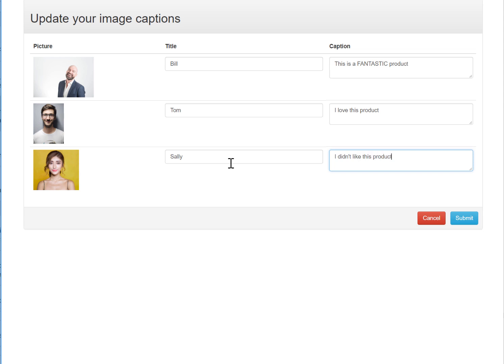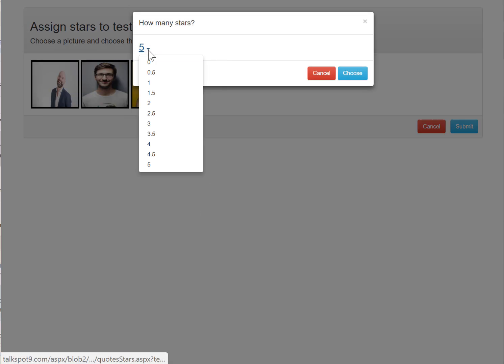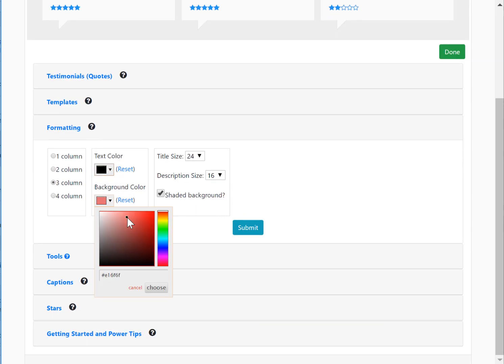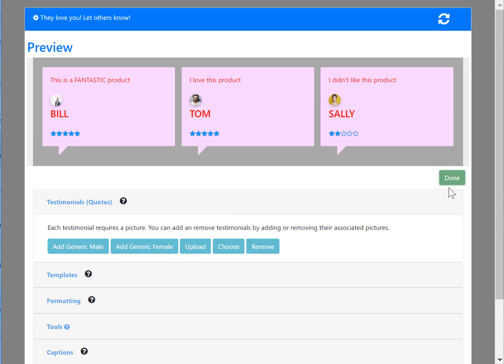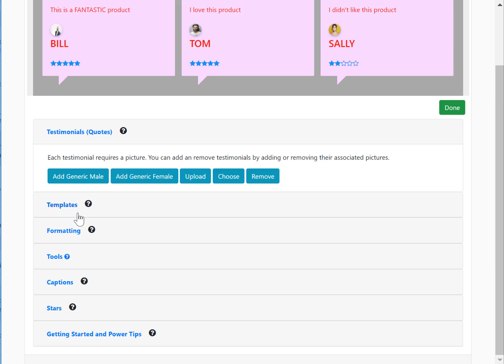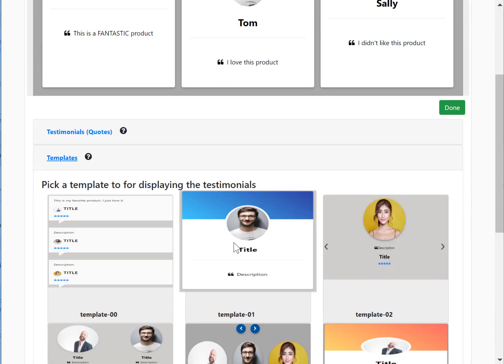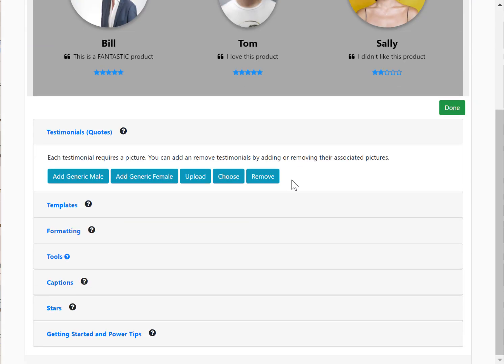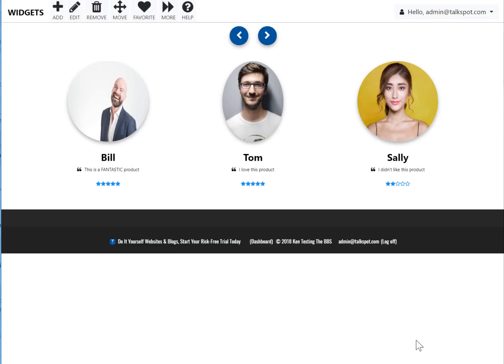Talkspot Tutorial - Testimonials Widget